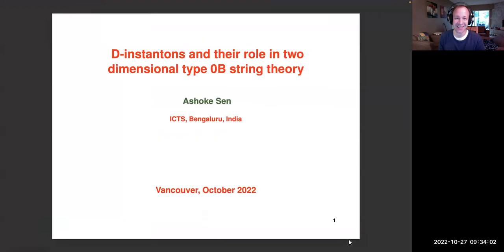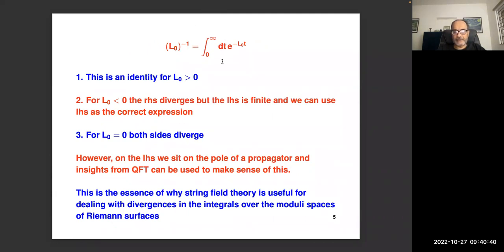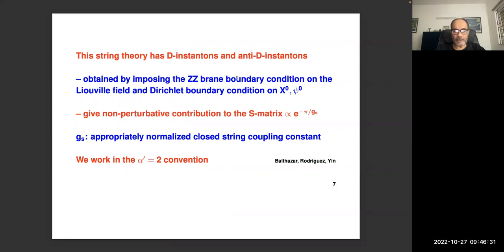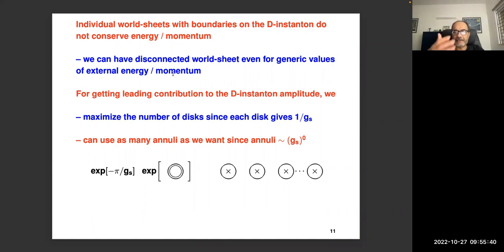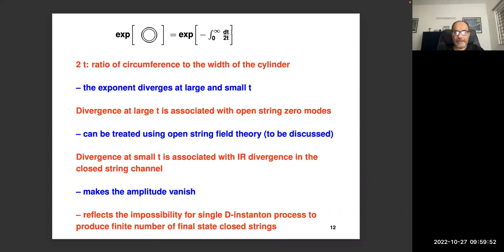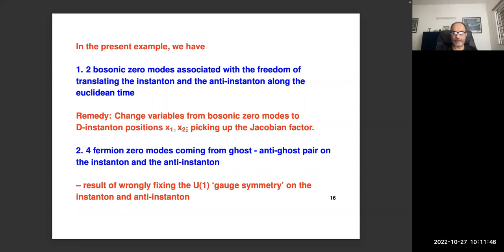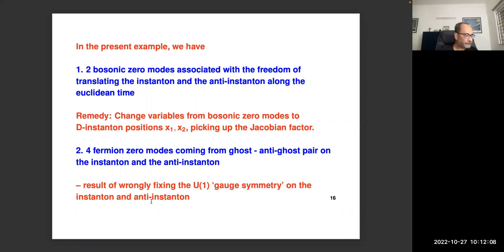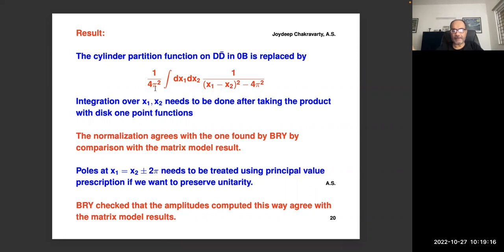Ashoke Sen: "D-instantons and their role in two dimensional type 0B string theory"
Abstract: In this talk we shall describe how we can calculate D-instanton contribution to string amplitudes in a systematic perturbation expansion in the string coupling. We shall illustrate the method in the context of non-critical type 0B string theory in two dimensions.